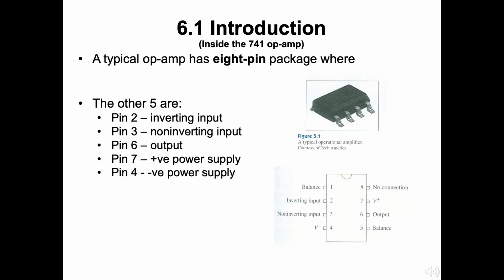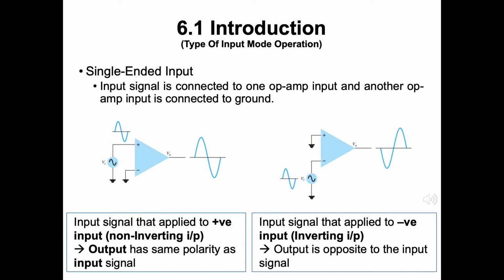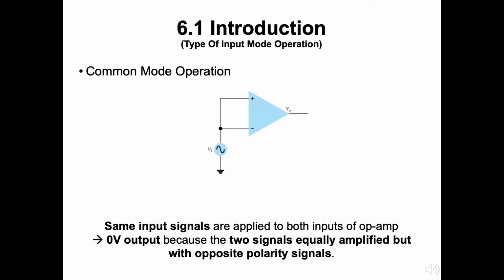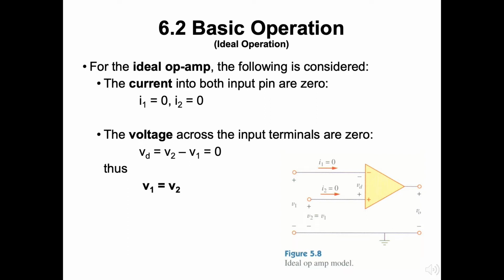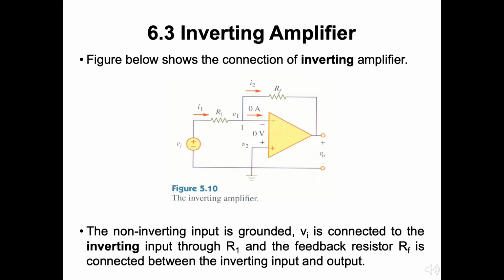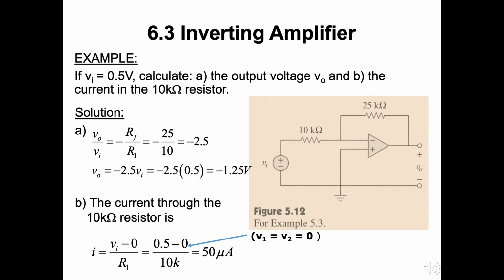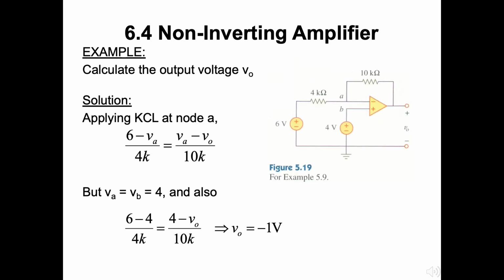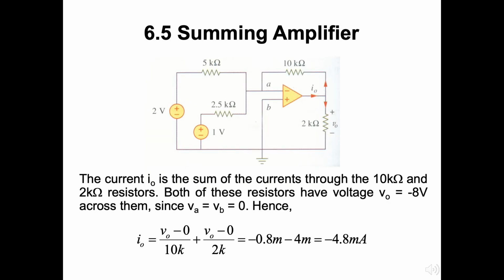Operational Amplifier | Part 1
This video was recorded during the early time of pandemic C19 hits Malaysia - March 2020 - utilizing the text to voice tool for recording lecture session videos.

The Principle Electric and Electronics is dedicated from undergraduate student of engineering programme. This video focuses on the Operational Amplifier concepts, example, and how it works.

Graphic by Canva.com